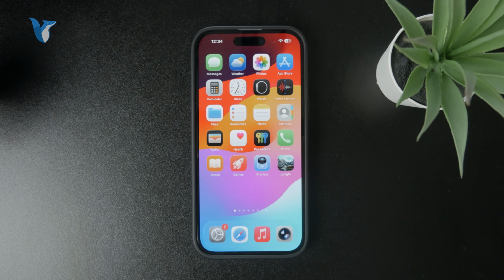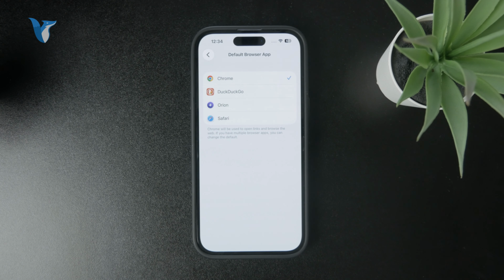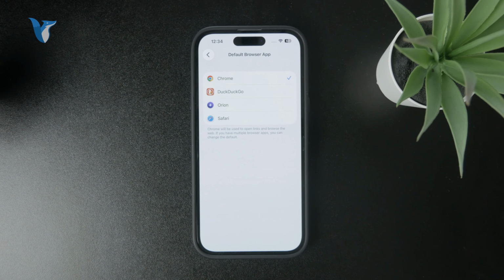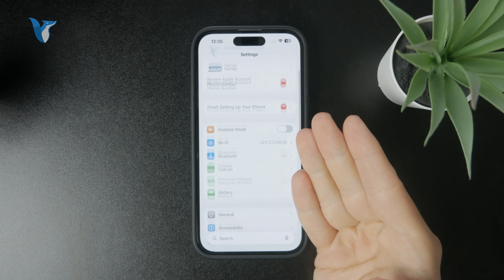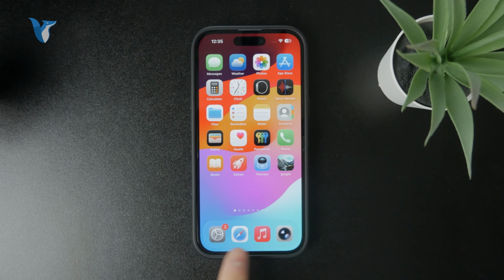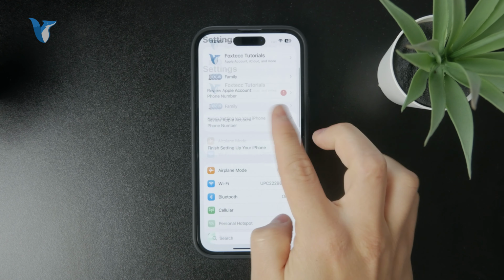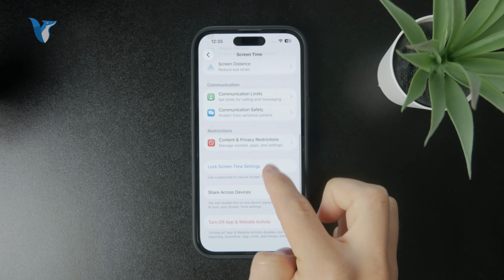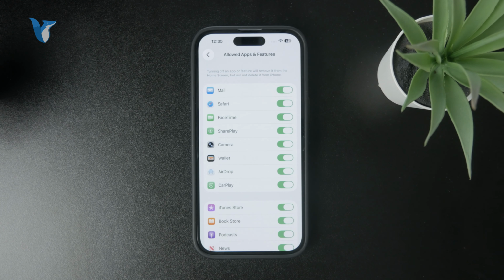How to Use Google App on my iPhone Instead of Safari (tutorial)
Tired of using Safari and want to switch things up? In this video, learn how to use the Google app as your main search tool on your iPhone for a faster, more personalized experience.